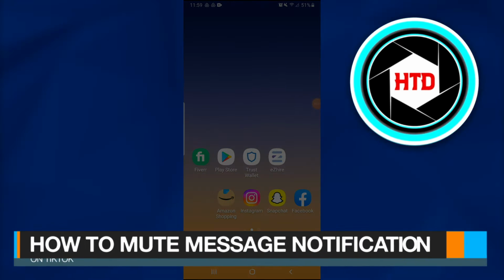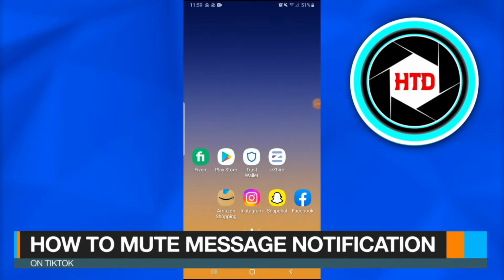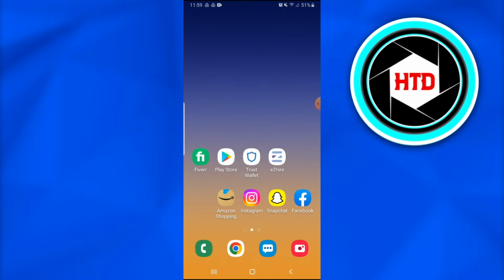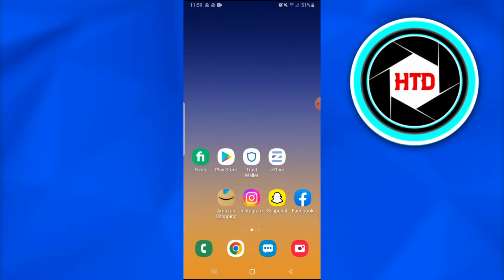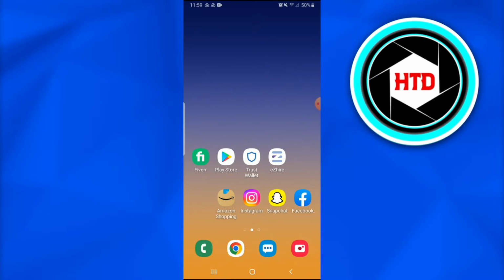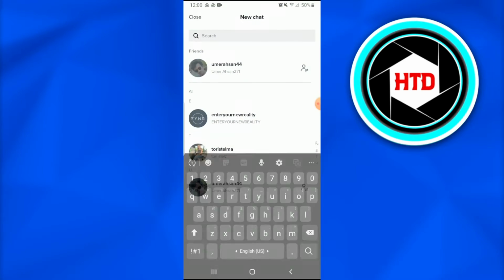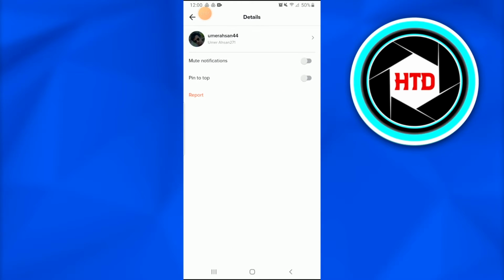How To Mute Messages On Tiktok | Simple Tutorial (2025)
Learn How To Mute Messages On Tiktok. It is really easy to do and learn to do it in just a few minutes by following this super helpful tutorial.